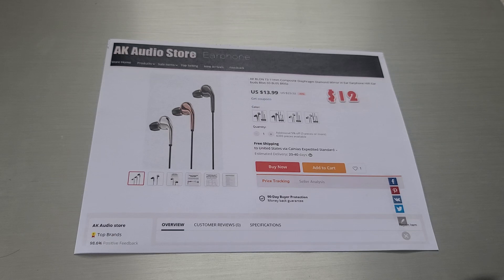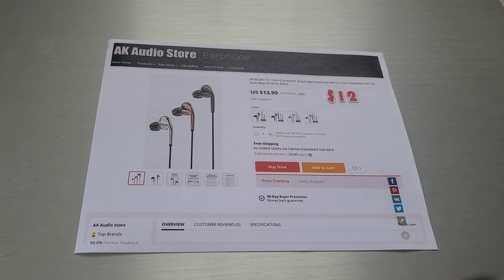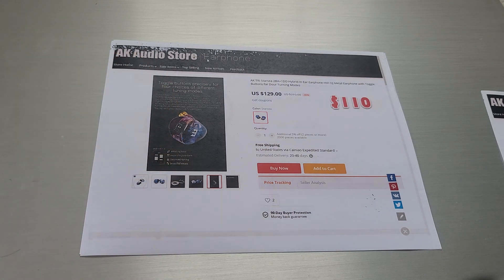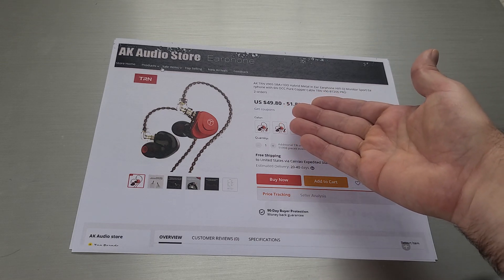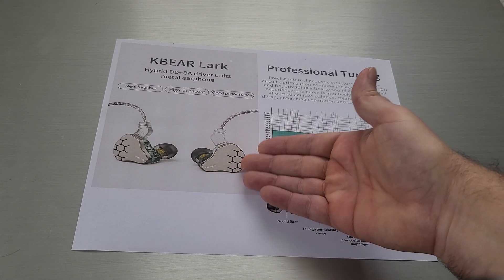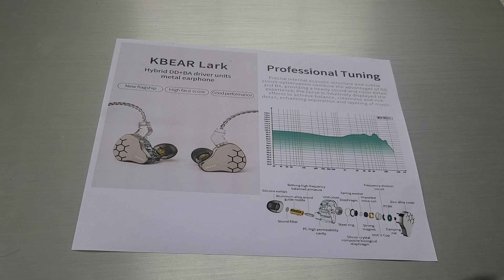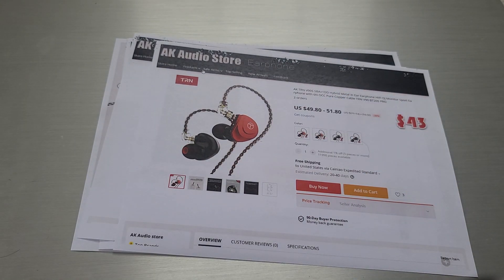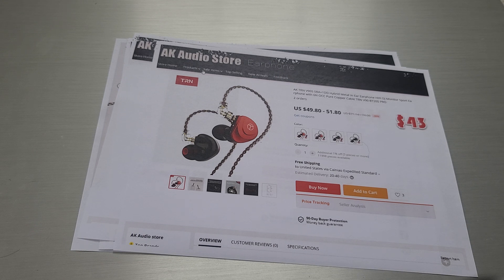New IEM Week 40 - TRI Starsea $110, BLON T3 $12, TRN V90S $43, KBEAR Lark First Look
This week brings us the long awaited TRI Starsea with configurable tuning and the follow-on to the successful V90, the TRN V90S with an addition BA.  Additionally BLON released a budget model called the T3.  The KBEAR Lark is one I am waiting for and looks like we will see it next month.

To take advantage of the promotional prices I mentioned:
Switch to "Other Payment" and then "Place Order" button(don't pay yet, just cancel the payment when asked to pay)
Leave AK Audio Store a message with your order number and wait for the price adjustment notification.

TRI Starsea $110
BLON T3 $12
TRN V90S $43